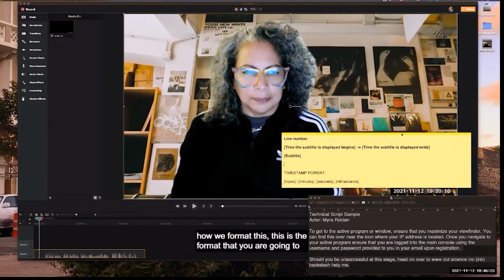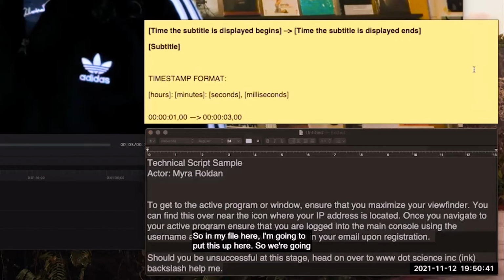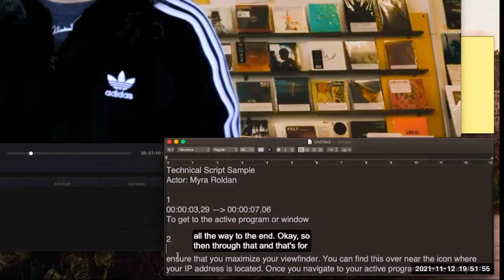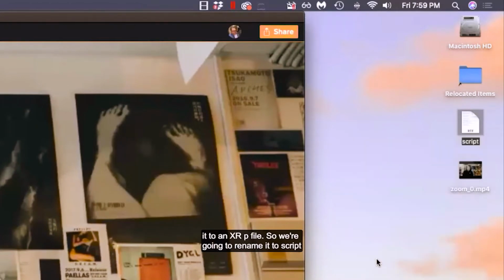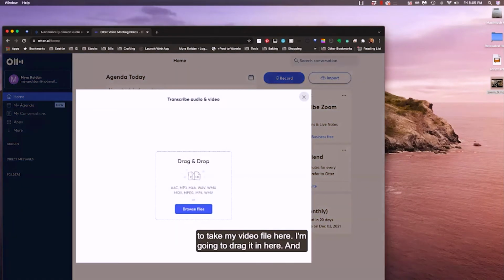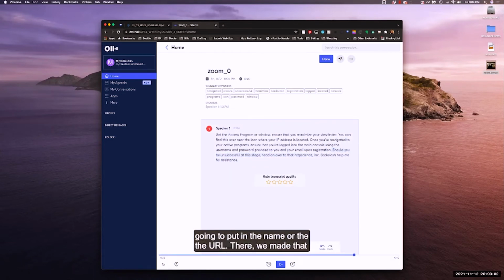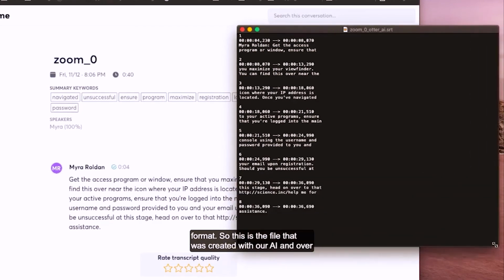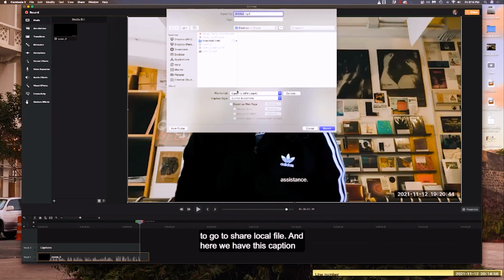Toolbox Tip: How to Create Subtitles for Videos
In this tutorial, Myra Roldan shows two different ways you can create subtitles for videos. You may be creating more videos for your learning solutions, training needs, or performance support tools these days, and it’s important to keep inclusion in mind. Adding subtitles is a great way to ensure you are providing viewers with accessible and inclusive content. Check out this video to learn more about 1) how to create xrp files and 2) how to utilize artificial intelligence apps, like Otter, that automatically transcribe subtitles for you, whether you are on a PC or MAC device. You’ll also discover what burned in captions are, and why they are great to use with platforms that don’t support subtitles yet.

ATD’s Toolbox Tips series provides e-learning hacks on various content authoring and learning technology tools. Get quick, useful “how-to” tutorials to apply directly to your e-learning instructional design work. Tune in for biweekly designer tips to help you troubleshoot on specific tools, learn new tasks, and discover new features.

Join the ATD community and receive the latest resources for learning technologies